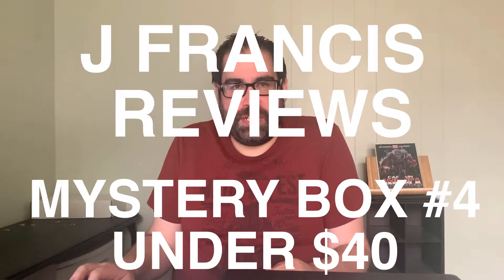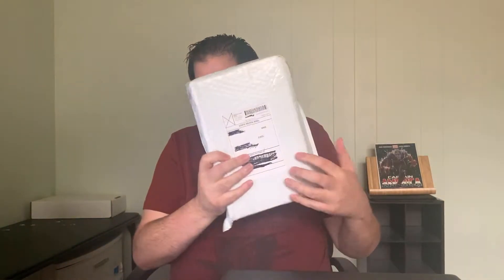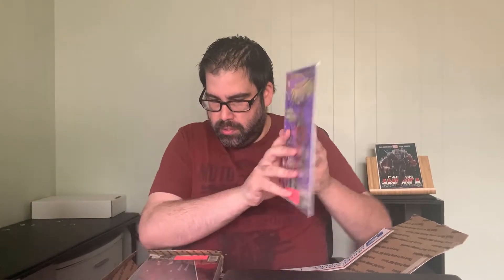Opening my highest rated eBay Mystery Box yet!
This is our 4th box in our Under $40 series. This box contains 20 Marvel Comics with a variant cover guarantee.

eBay Seller: comic_book_nerd

Seller still has different types of mystery boxes available to purchase.

Comment any questions you may have and I will answer in future videos

Music from Free To Use Music